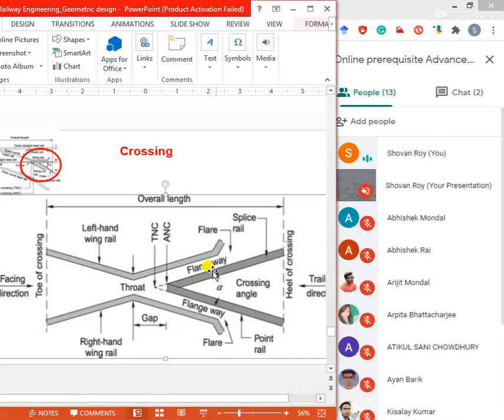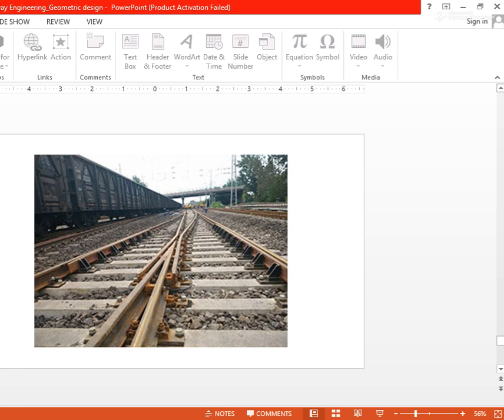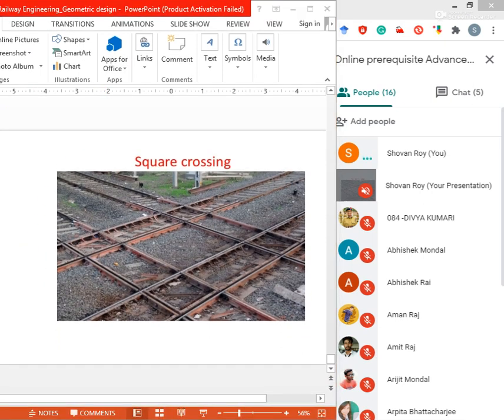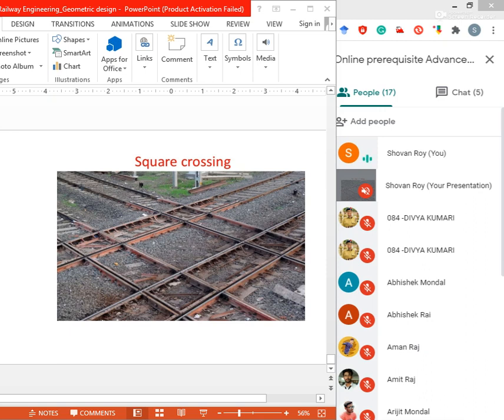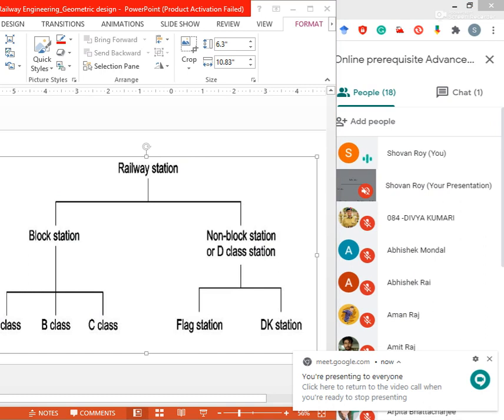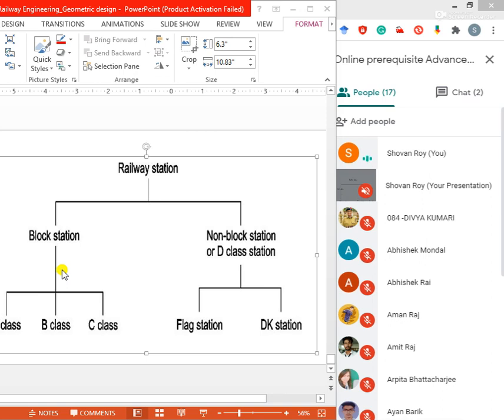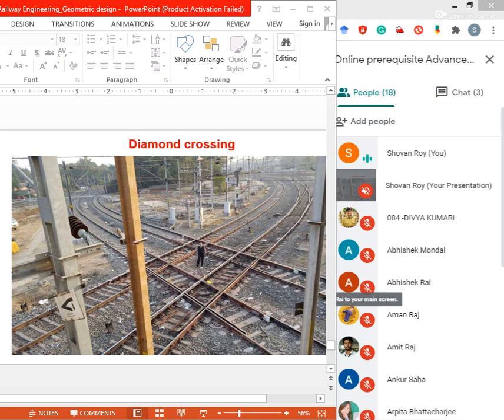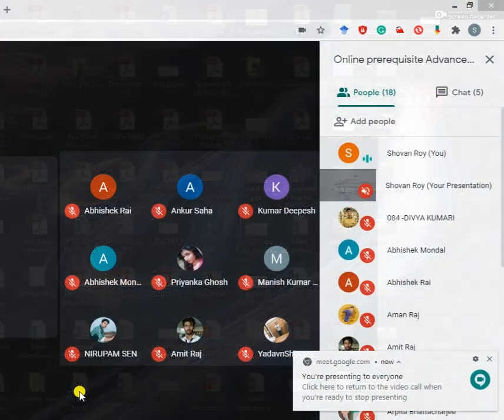Railway Engineering Station & Yards